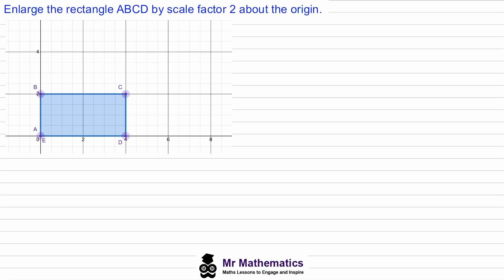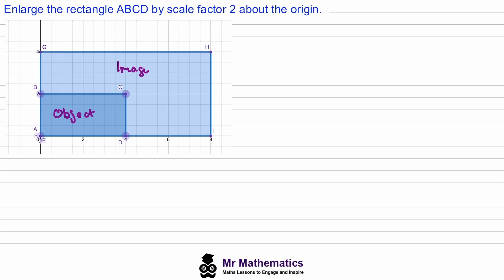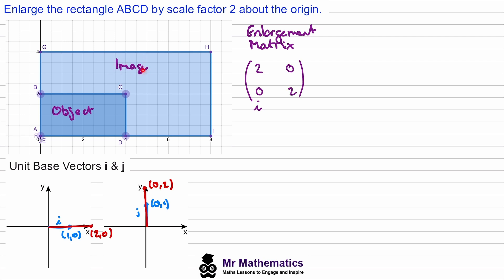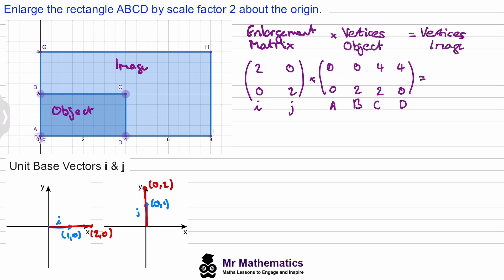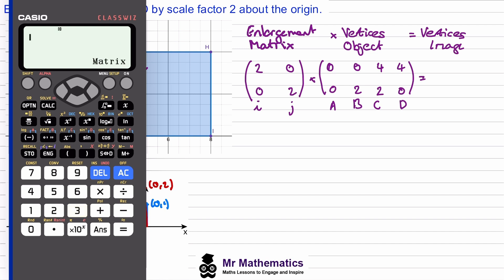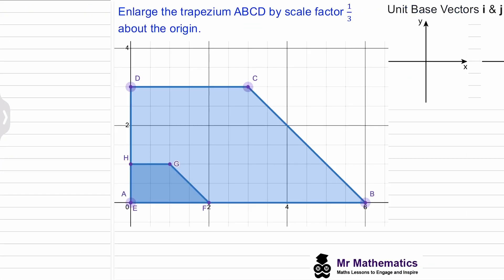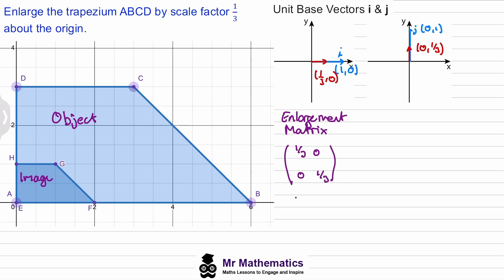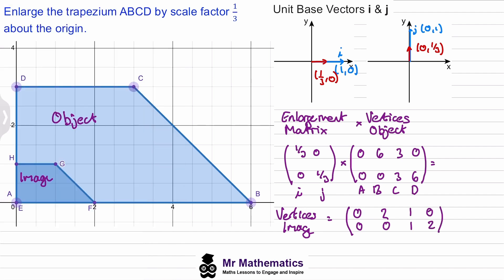Performing Enlargements using Matrices | Mr Mathematics